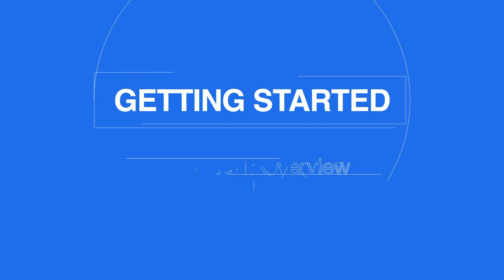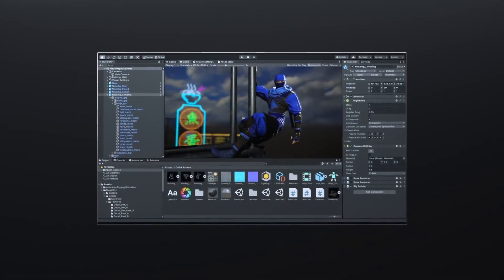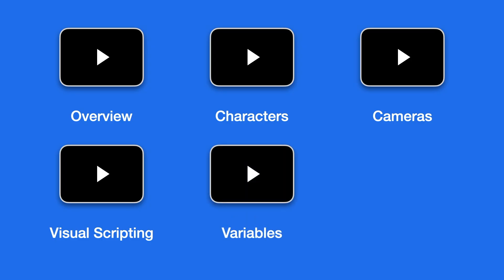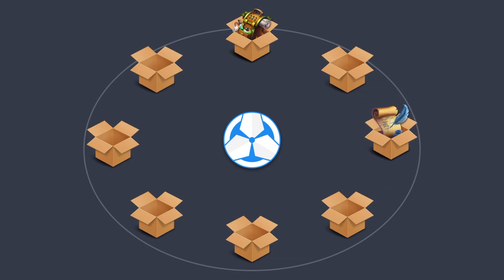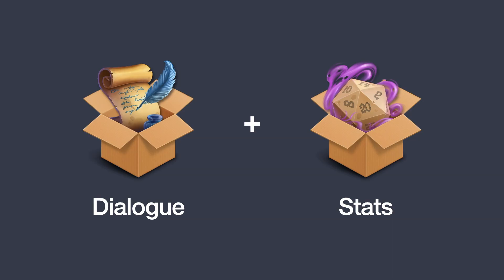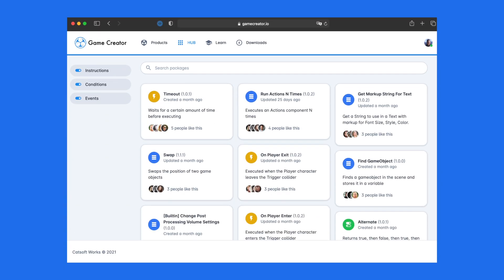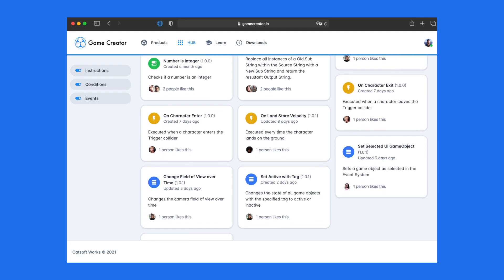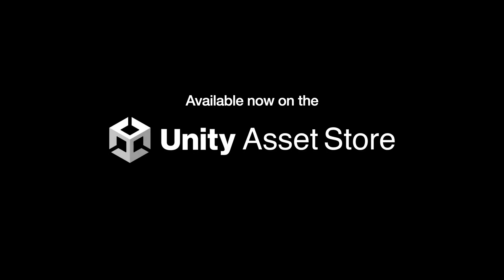#1 Getting Started with Game Creator 2 - Overview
Start your game development journey with Game Creator! In this video series you'll learn the basics about what Game Creator is and how to use it.

Chapters
0:00 Intro
0:36 Series structure
0:46 Modules
1:24 Game Creator Hub
1:56 Ending